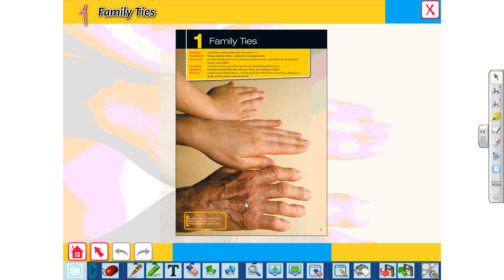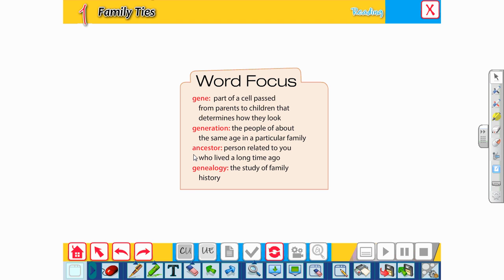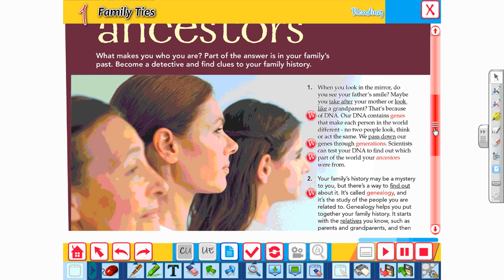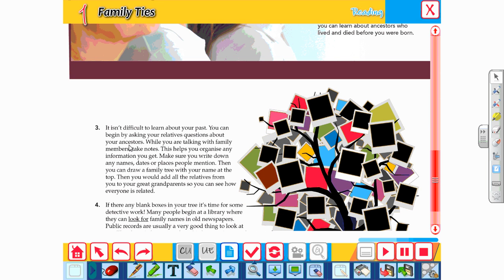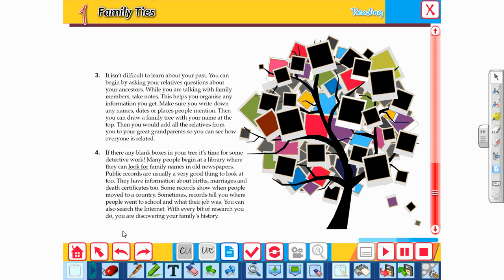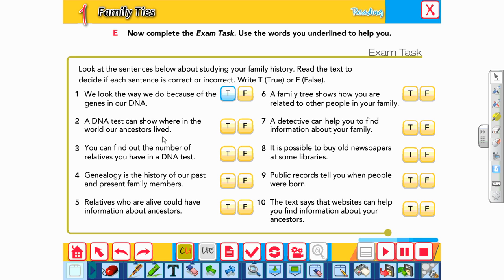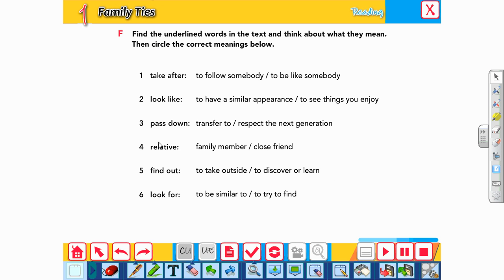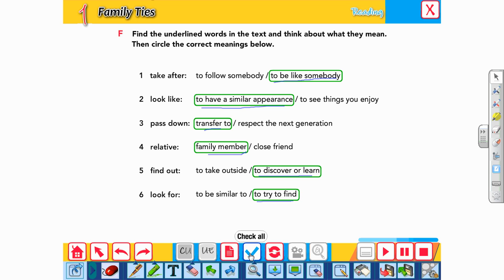reading unit 1